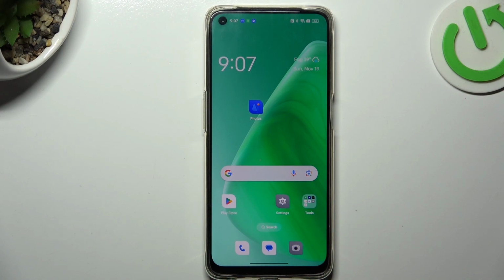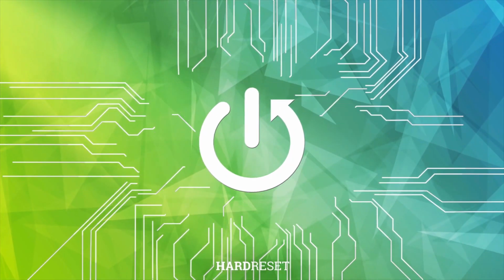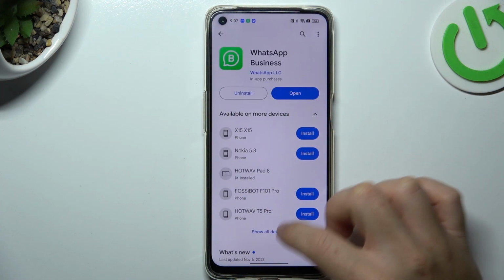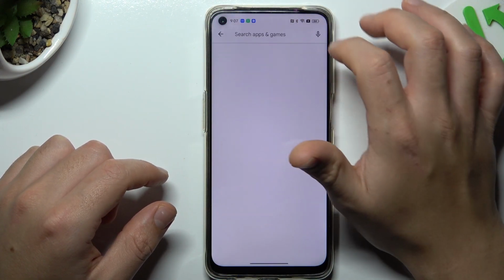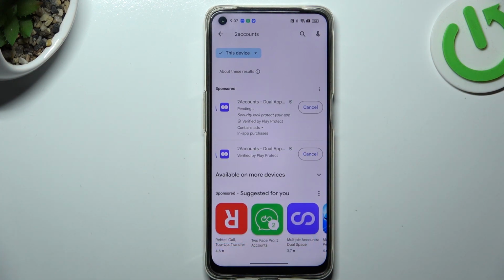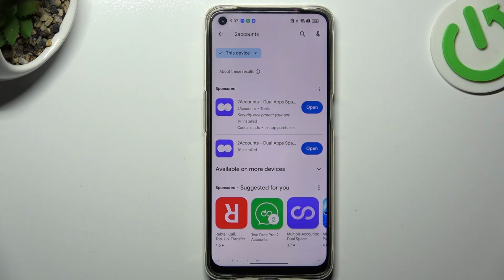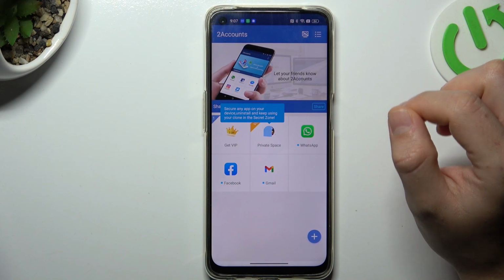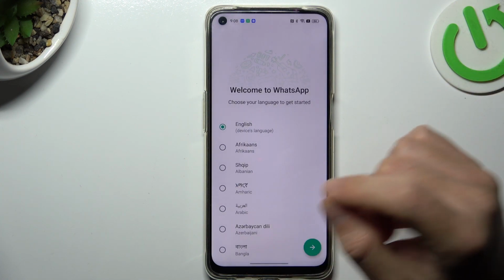How to Install 2 Whatsapp Apps on OPPO A95?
Find out more:
This tutorial is a comprehensive guide for OPPO A95 users seeking to install and run two separate WhatsApp accounts simultaneously on their device. Utilizing various methods available on the OPPO A95, this step-by-step guide provides clear instructions on how to set up and manage dual WhatsApp applications, allowing users to access and use two different WhatsApp accounts without the need for multiple devices or complex workarounds.

How can I install two WhatsApp applications on my OPPO A95?
Are there specific settings or features on the device that support running dual WhatsApp accounts?
Can I simultaneously use both WhatsApp accounts without conflicts or data mix-up?
Are there any limitations or drawbacks to running two WhatsApp apps on the OPPO A95?
Will using dual WhatsApp accounts consume significantly more device storage or resources?